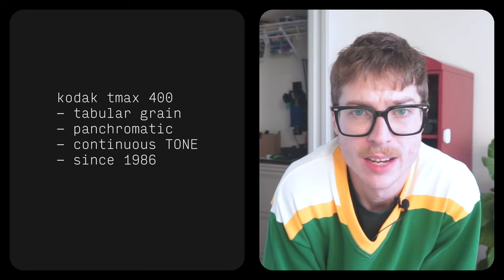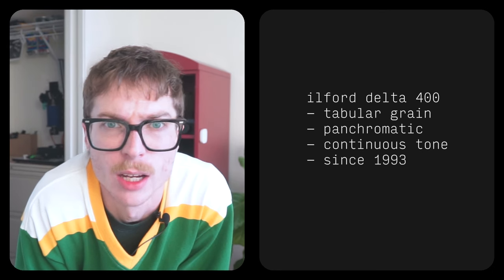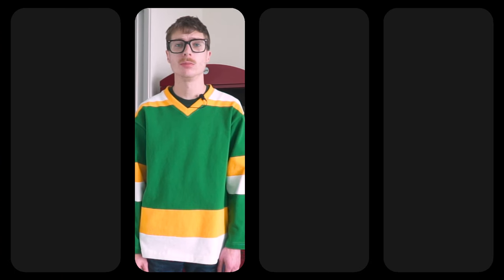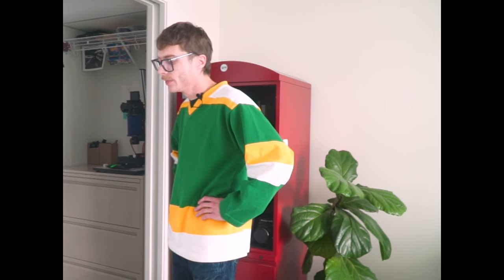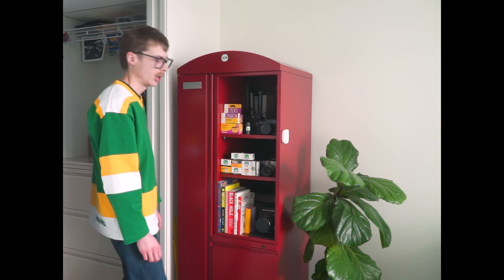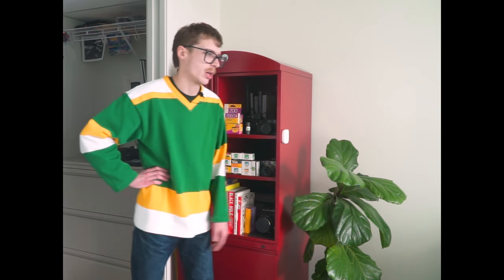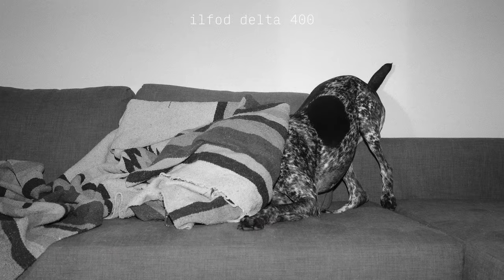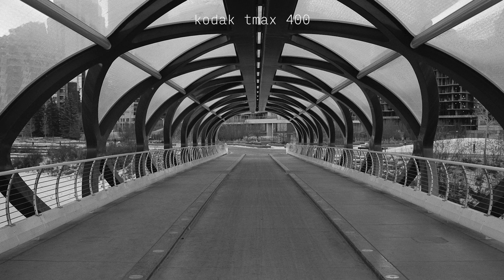a serious film review - kodak tmax 400 vs. ilford delta 400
Youtube loves to push this video... thank you, however my videos have only gotten better since. I urge you to give them a try! Thanks. Love you.

And just like that we are back with another film review. Kodak TMAX vs. Ilford Delta, both 400 speed. They are the go to fine grain films on the market. Once again I like Ilford just a little bit more. I am thinking TMAX, Delta 3200 next week?? What do you think?

Developer - Flic Film MQ
Scan - Fujifilm GFX100s w/ Schneider macro 90 4.5 enlarger lens on bellows
Conversion - Negative Lab Pro